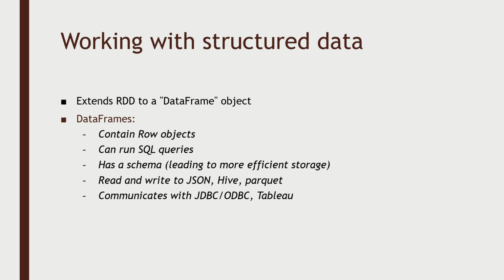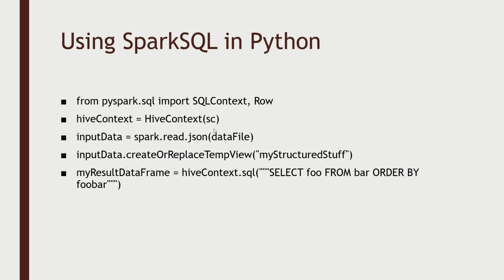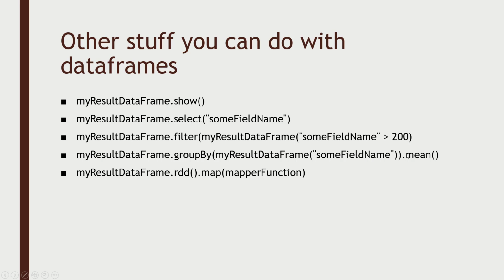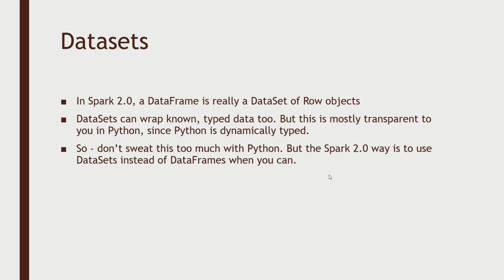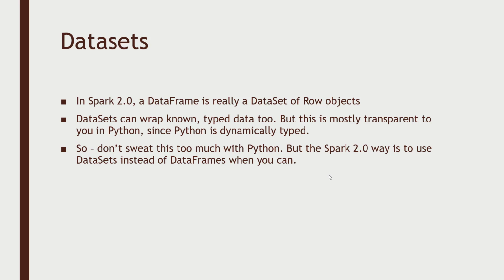25 Datasets and Spark 2 0